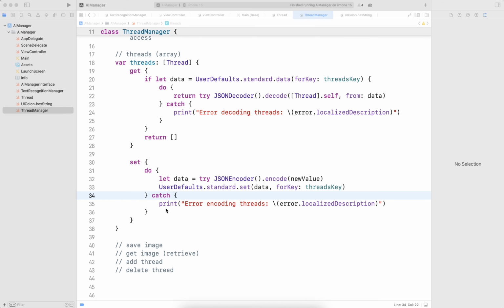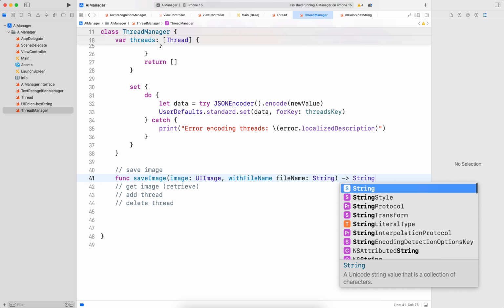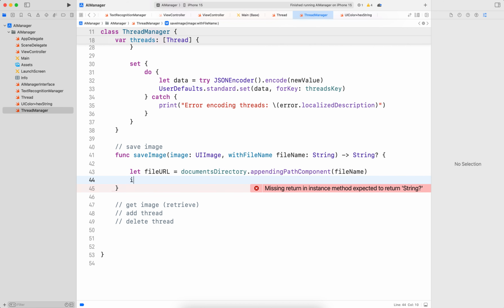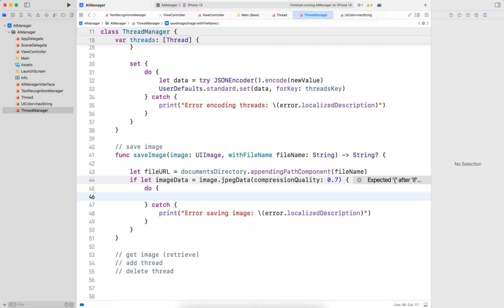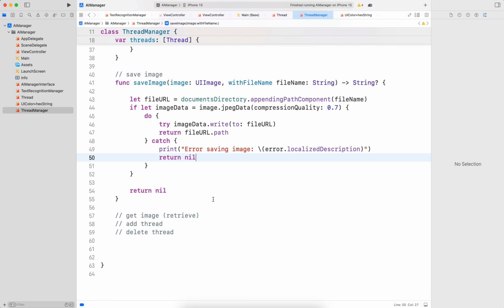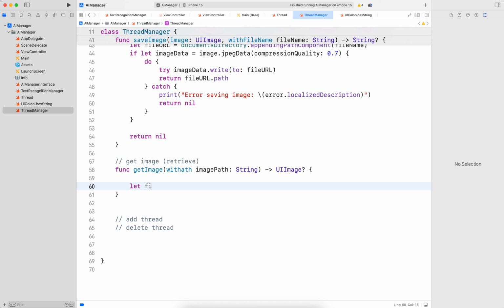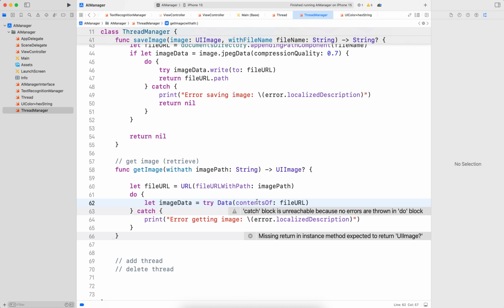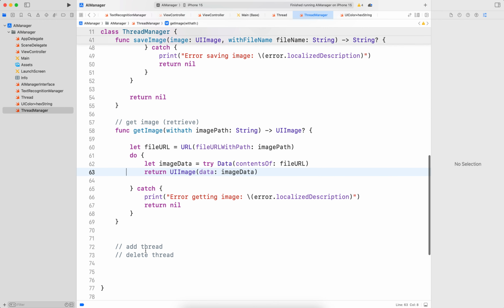0132 Writing methods to store and retrieve local images